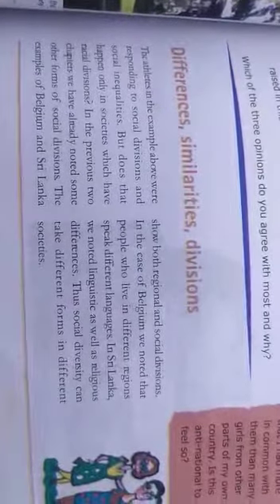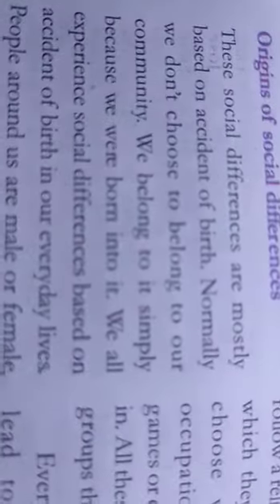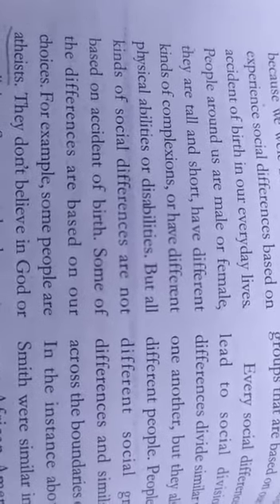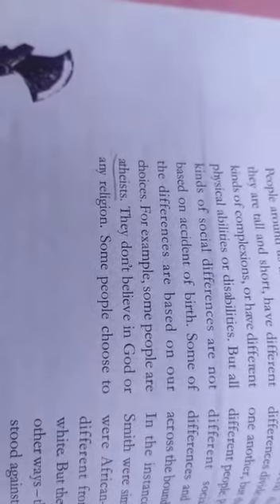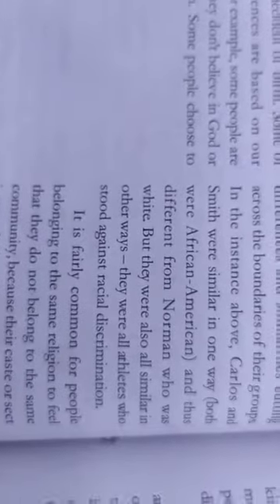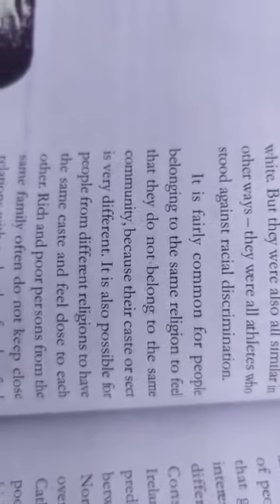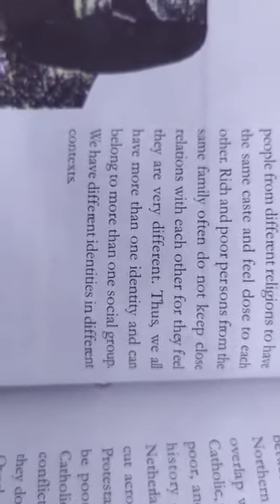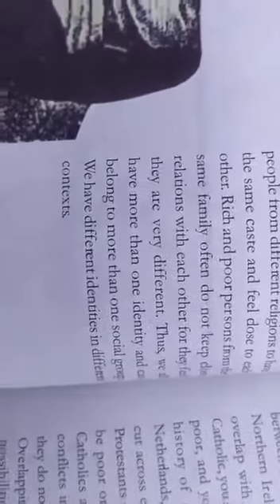Origin of social differences